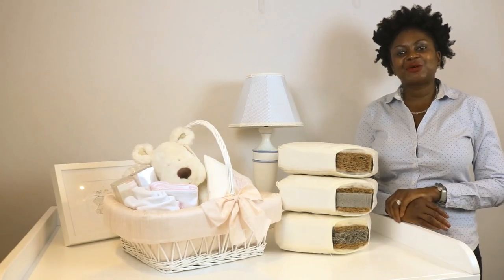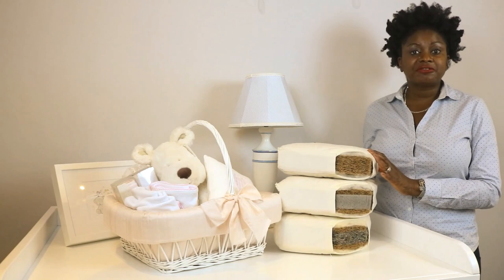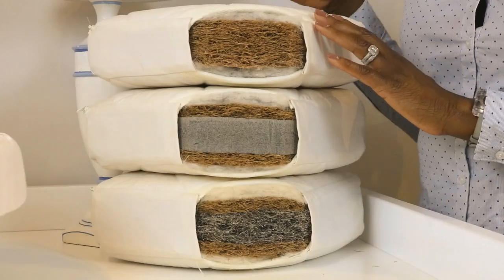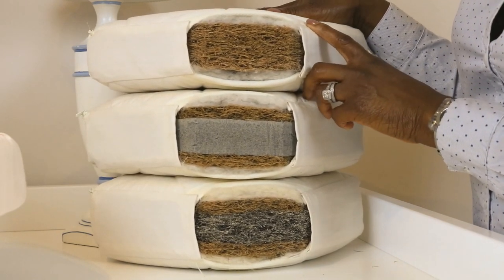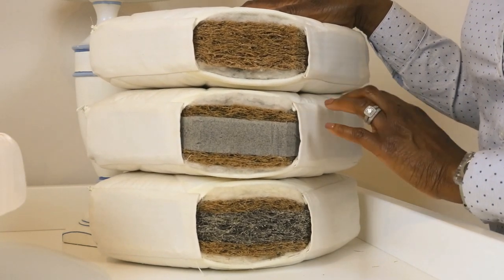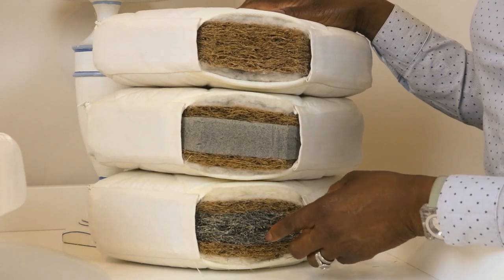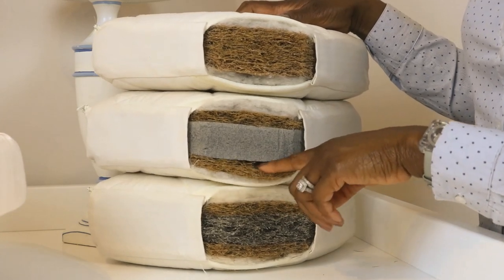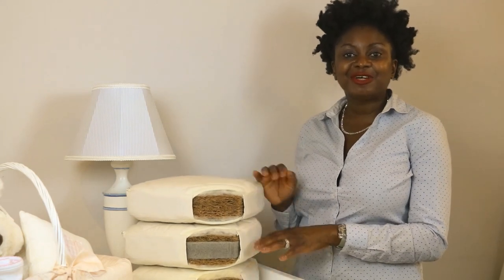Why you should use an organic baby mattress - The Baby Cot Shop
Shopping for your baby's nursery?
Many parents are overwhelmed with the choices of baby mattresses. We share three reasons why an organic baby mattress is your best choice!